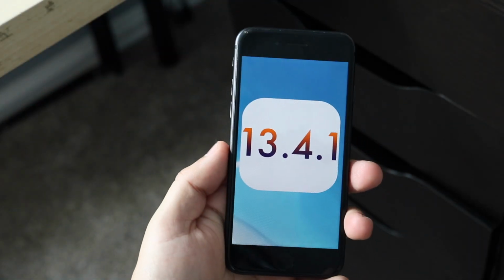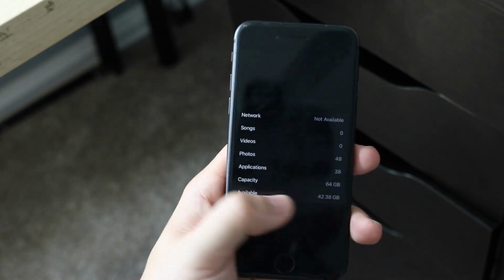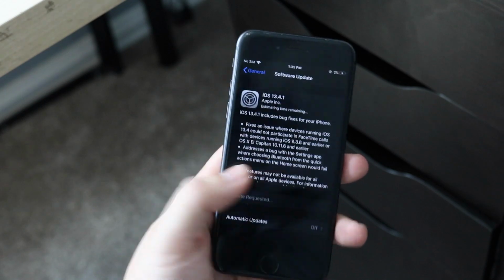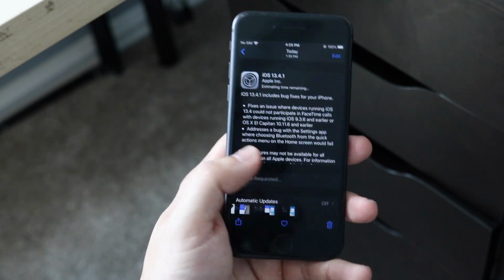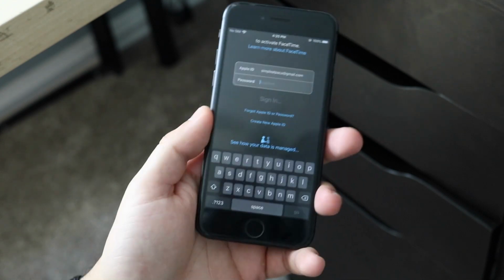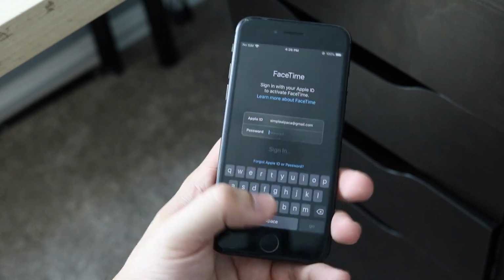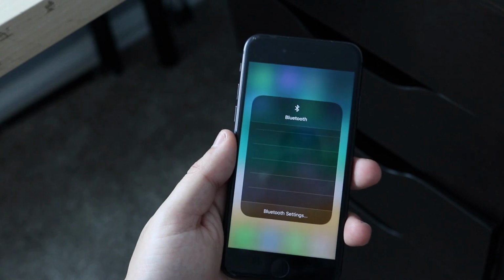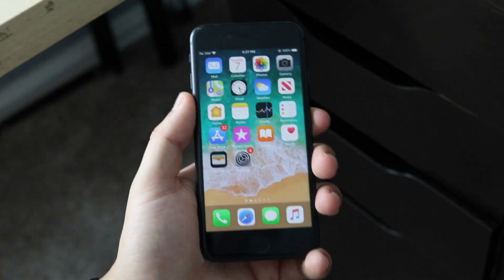iOS 13.4.1 On iPhone 8! (Review)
iOS 13.4.1 just came out, so let's see how it holds up on the iPhone 8!